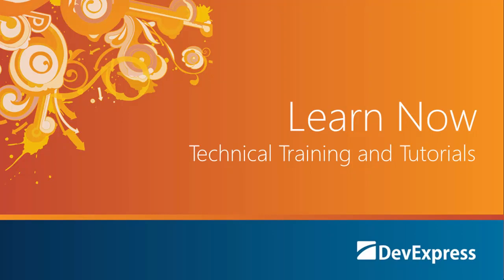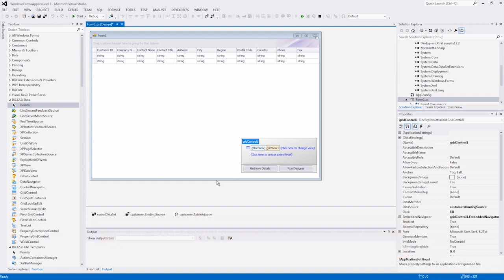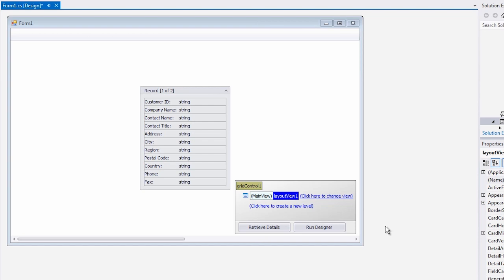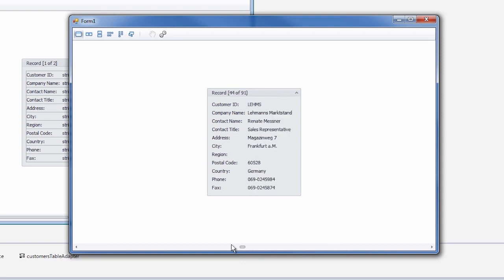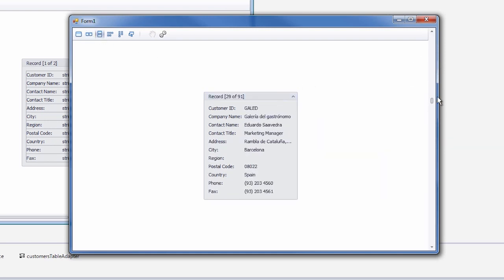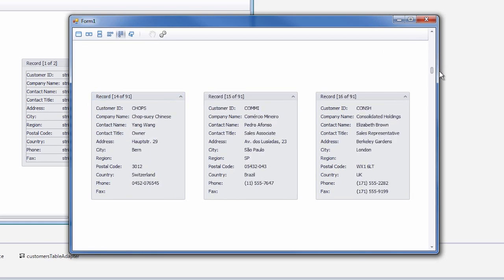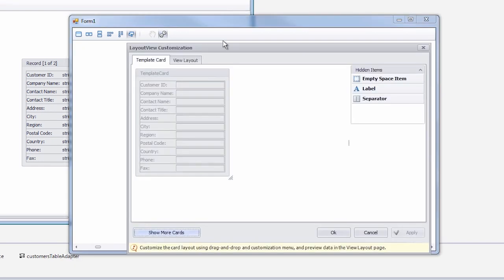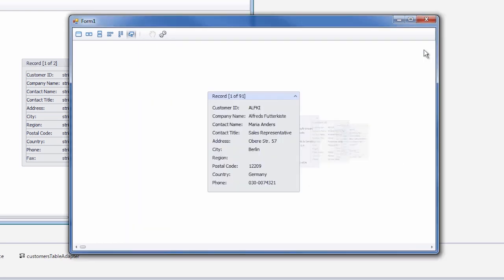WinForms Data Grid: Layout View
In this video we'll look at how to change and adjust the data grid's layout view. The LayoutView displays data records as cards with extended customization options and field layout choices so you can use form space more effectively.